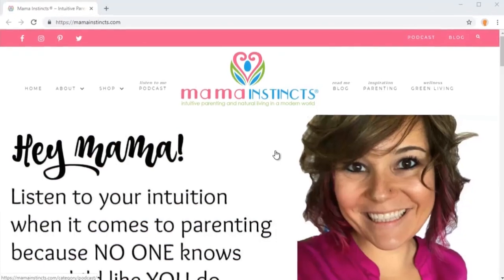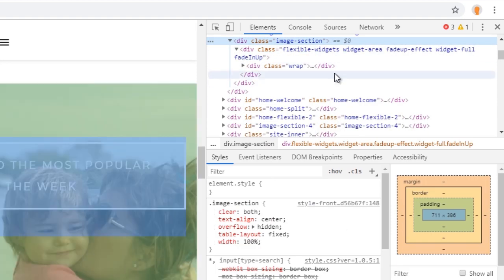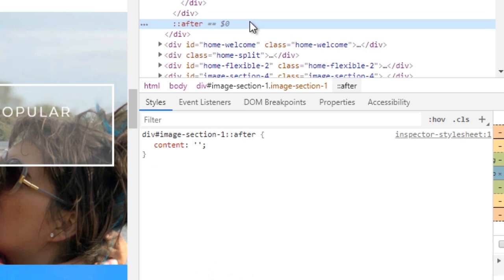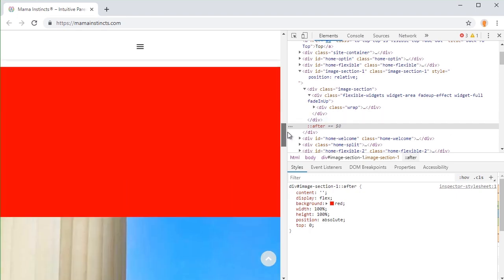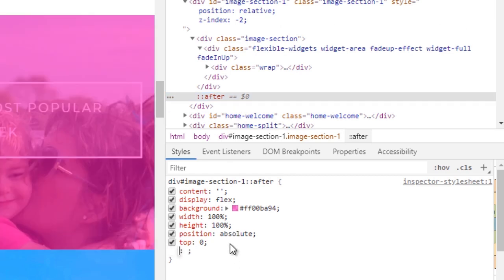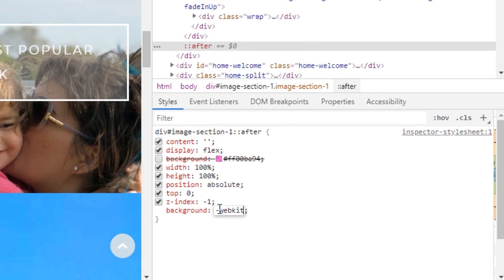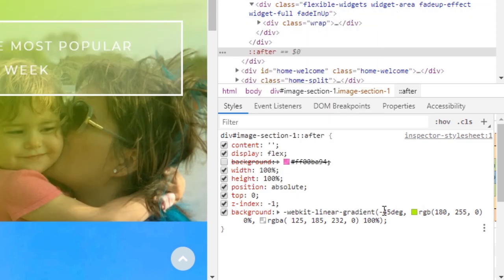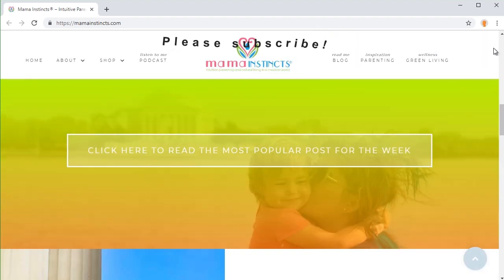CSS Gradient Color Overlay in Background Image (Quick Tutorial)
This Video is going to show you How to Create a CSS Gradient Color Overlay in Background Image Quick Tutorial.